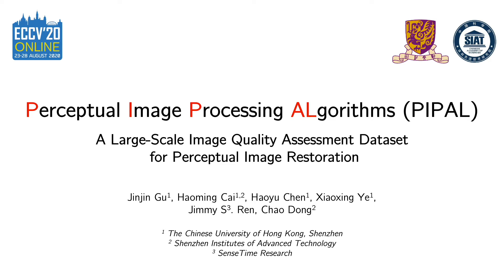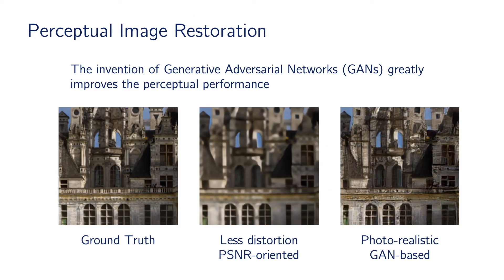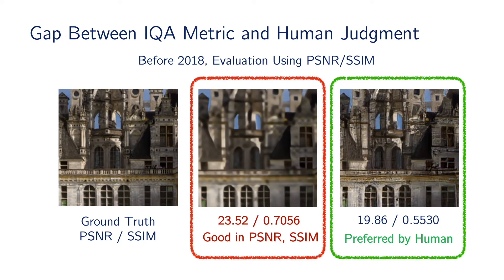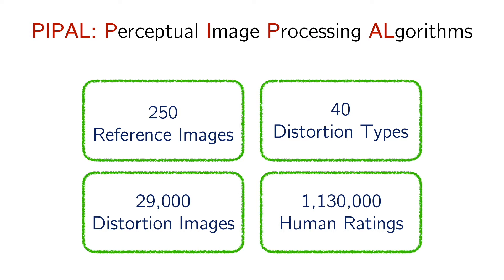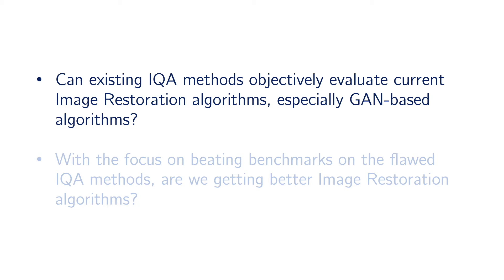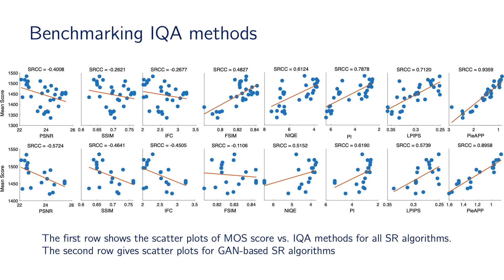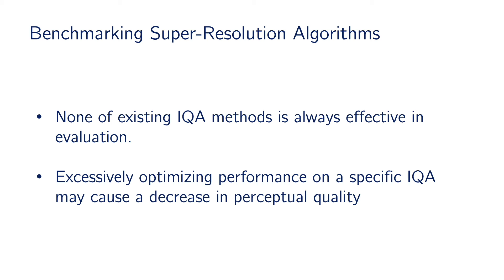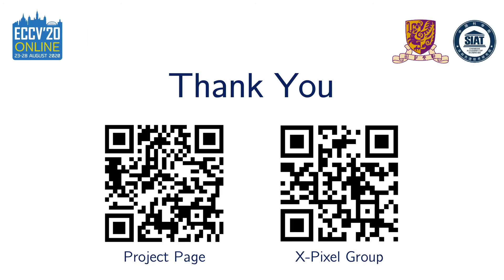[ECCV2020] PIPAL: a Large-Scale Image Quality Assessment Dataset for Perceptual Image Restoration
Image quality assessment (IQA) is the key factor for the fast development of image restoration (IR) algorithms. The most recent IR methods based on Generative Adversarial Networks (GANs) have achieved significant improvement in visual performance, but also presented great challenges for quantitative evaluation. Notably, we observe an increasing inconsistency between perceptual quality and the evaluation results. Then we raise two questions: (1) Can existing IQA methods objectively evaluate recent IR algorithms? (2) When focus on beating current benchmarks, are we getting better IR algorithms? To answer these questions and promote the development of IQA methods, we contribute a large-scale IQA dataset, called Perceptual Image Processing Algorithms (PIPAL) dataset. Especially, this dataset includes the results of GAN-based methods, which are missing in previous datasets. We collect more than 1.13 million human judgments to assign subjective scores for PIPAL images using the more reliable ``Elo system''. Based on PIPAL, we present new benchmarks for both IQA and super-resolution methods. Our results indicate that existing IQA methods cannot fairly evaluate GAN-based IR algorithms. While using appropriate evaluation methods is important, IQA methods should also be updated along with the development of IR algorithms. At last, we improve the performance of IQA networks on GAN-based distortions by introducing anti-aliasing pooling. Experiments show the effectiveness of the proposed method.